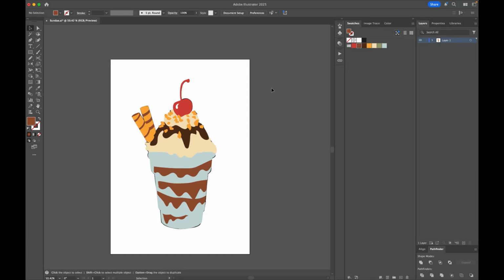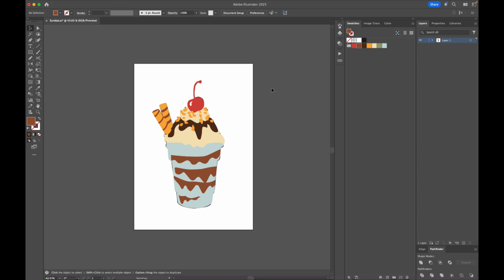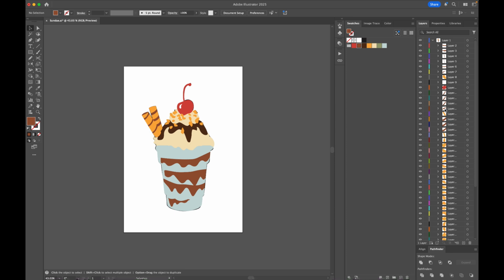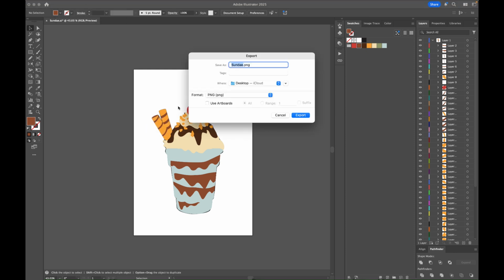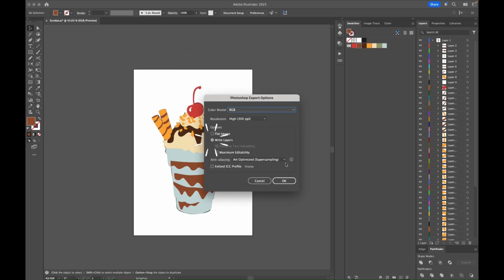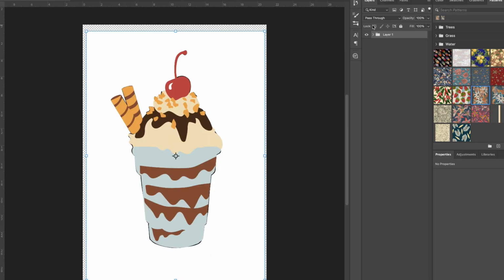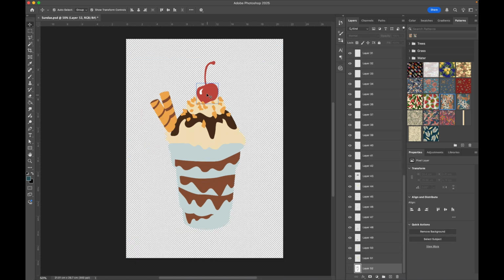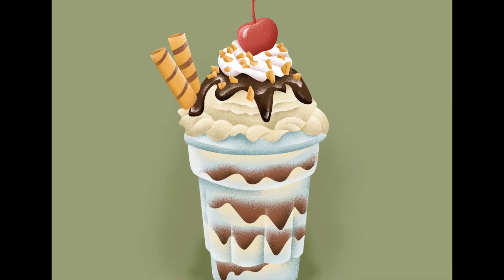How to Export a Layered File from Illustrator to Photoshop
This is a quick tutorial on how to export a vector file from Illustrator into Photoshop and retain all of the layers in it.